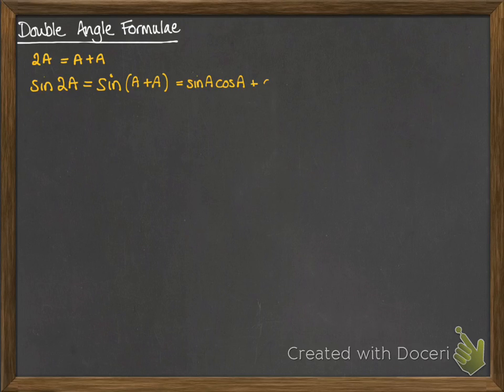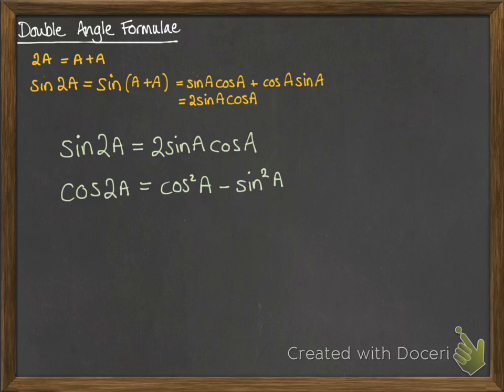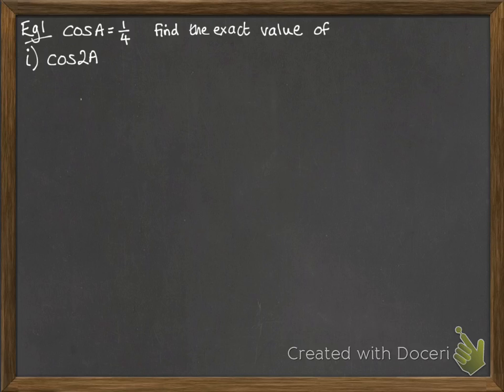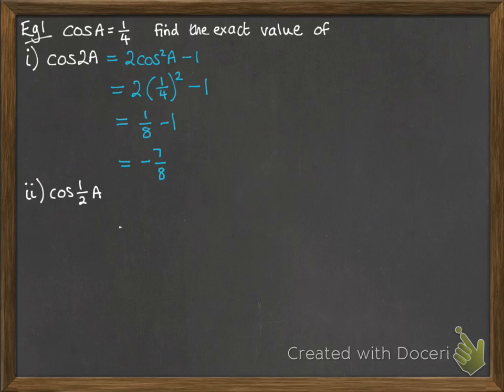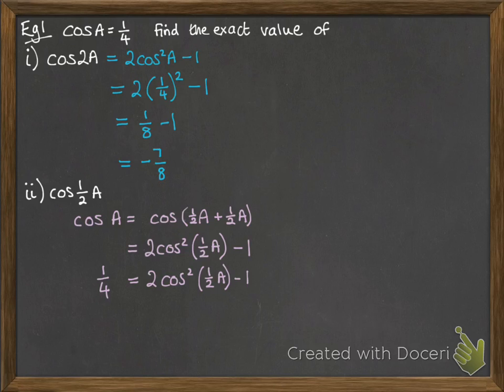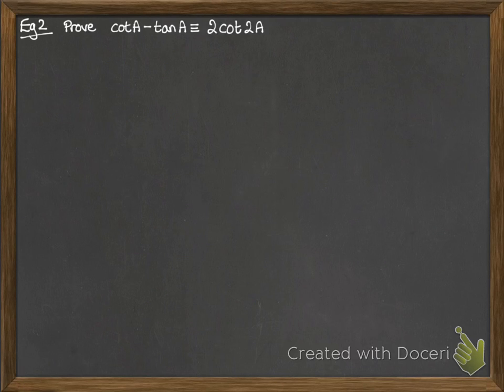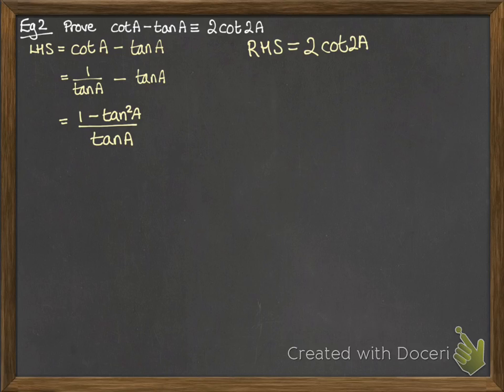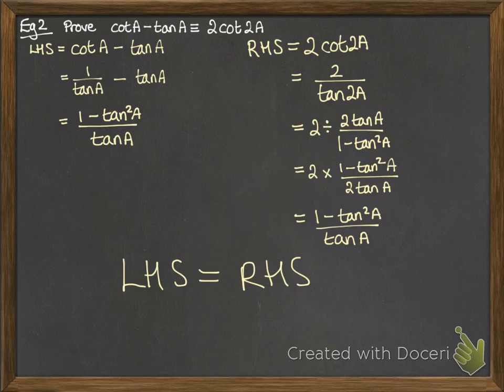Trig 2.3 Double angle formulae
Double angle formulae